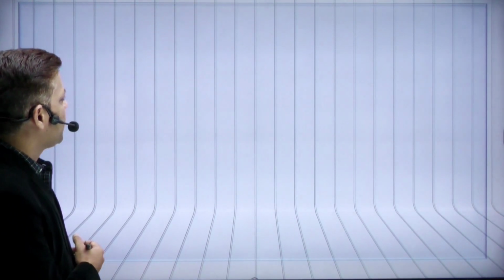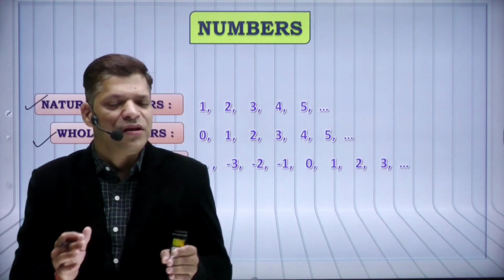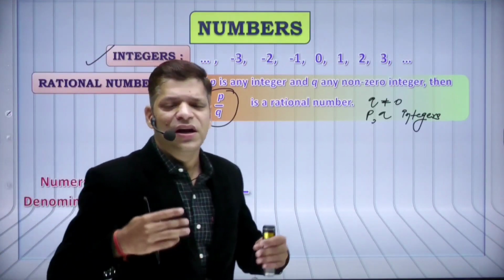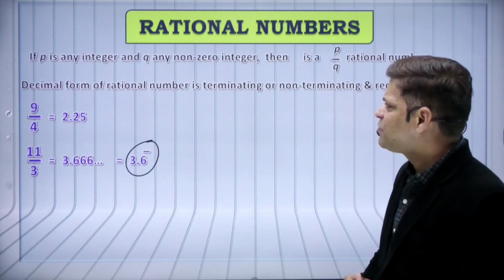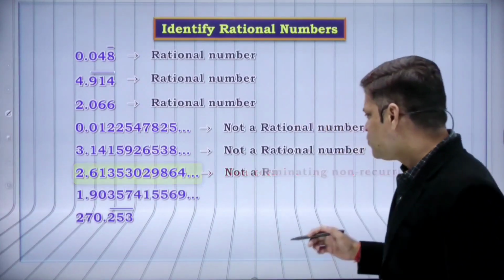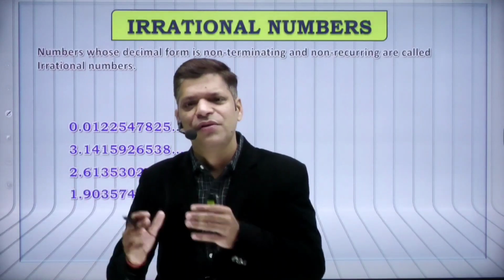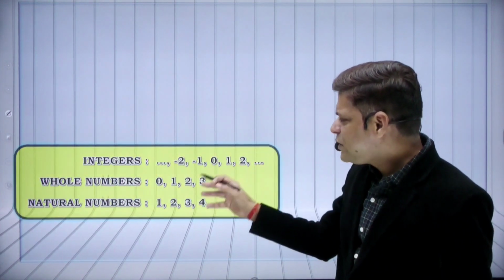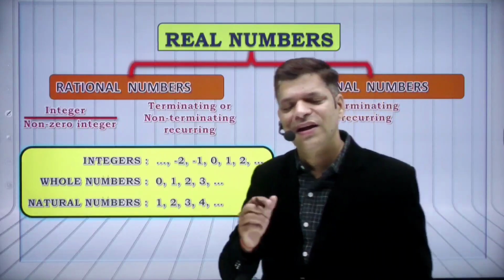Real Numbers: The Most Confusing Concept In Math | Vivek Rohira Sir | Class 10 Maths Chapter 1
🔵 Welcome to Adhyatmn Edutech!

In this Lecture 1 of Class 10 Mathematics Chapter 1 - Real Numbers,
Dr. Vivek Rohira Sir provides a detailed and beginner-friendly introduction to the concept of real numbers. This session forms the strong foundation needed to master advanced topics later in mathematics.

✨ Topics Covered in This Lecture:

What are Counting Numbers (Natural Numbers)?

Whole Numbers and the Introduction of Zero

Integers and Negative Numbers

Rational Numbers (p/q form)

Terminating and Non-Terminating Recurring Decimals

Introduction to Irrational Numbers

Examples of Non-Terminating and Non-Recurring Numbers

What makes up Real Numbers (Rational + Irrational)?

⏱️ Timestamps:
(00:00:00) Introduction to Real Numbers
(00:01:05) Natural Numbers
(00:01:42) Whole Numbers
(00:02:34) Integers
(00:04:55) Rational Numbers Explained
(00:06:49) Terminating Decimals
(00:07:16) Recurring Decimals
(00:10:47) Irrational Numbers
(00:15:40) Square Roots and Irrationality
(00:18:26) Understanding Real Numbers

📚 This lecture is crucial for Class 10 CBSE, ICSE, and State Board students aiming to build a rock-solid understanding of the number system and prepare for board examinations.

📞 For Admission & Counselling: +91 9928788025